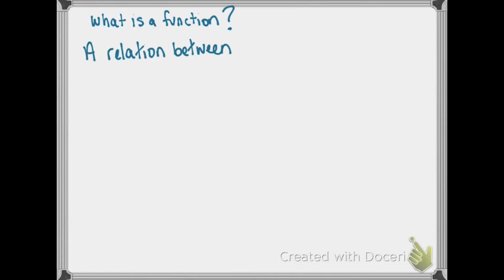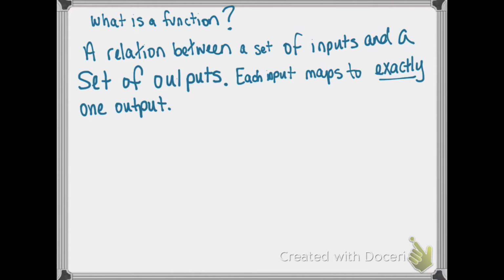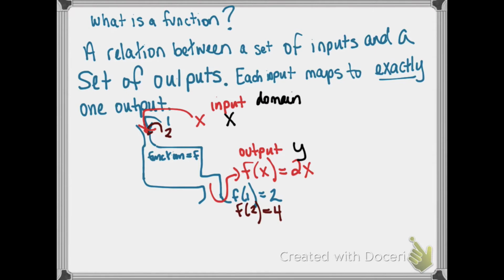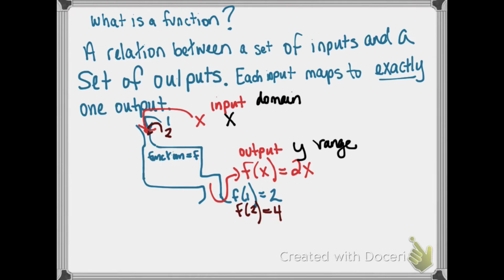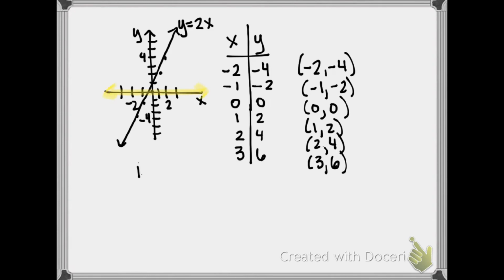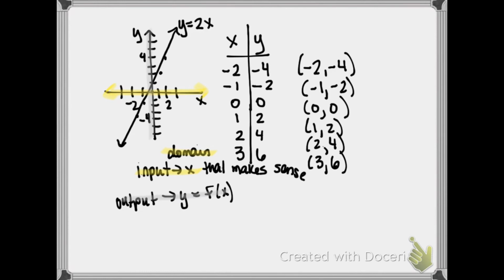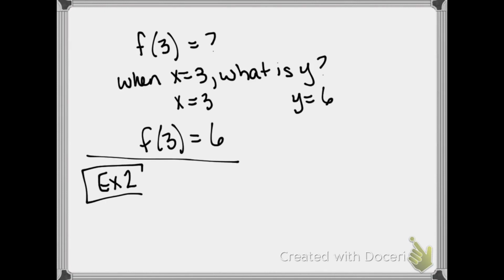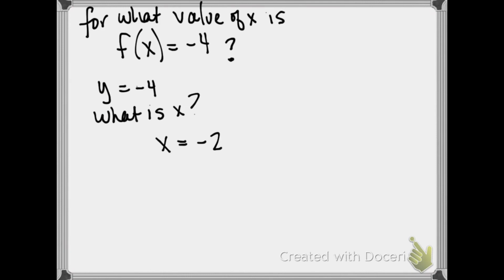functions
A very brief intro to functions for algebra.